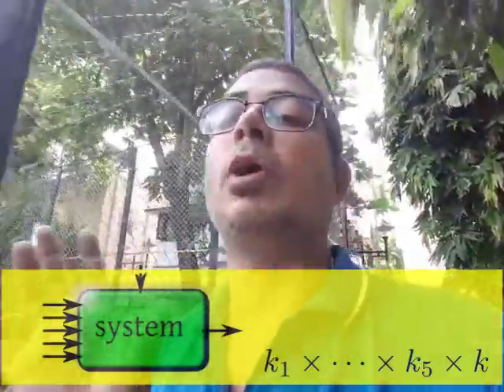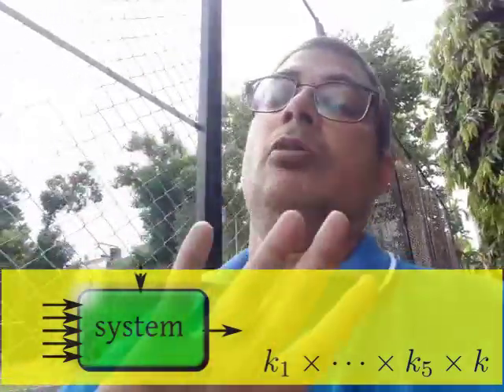More Terminology: Design of experiments